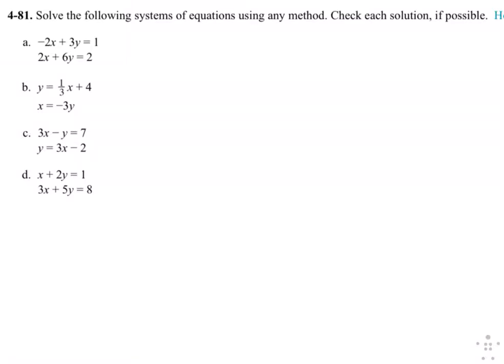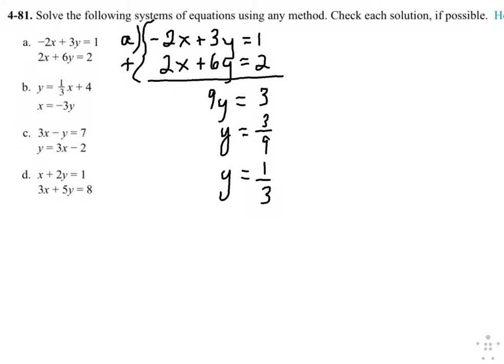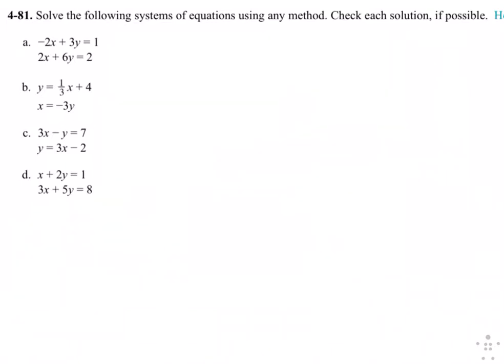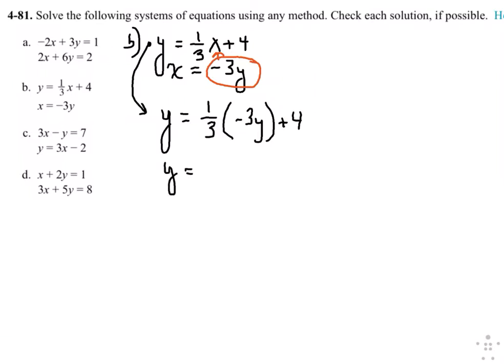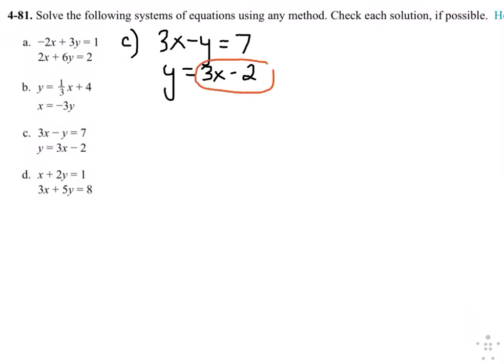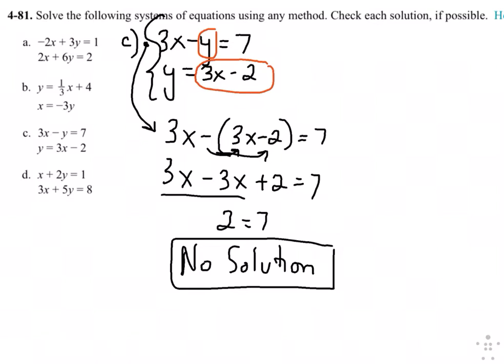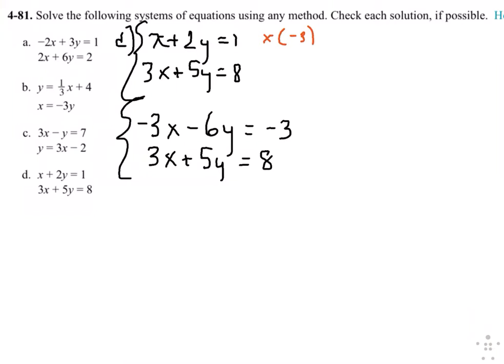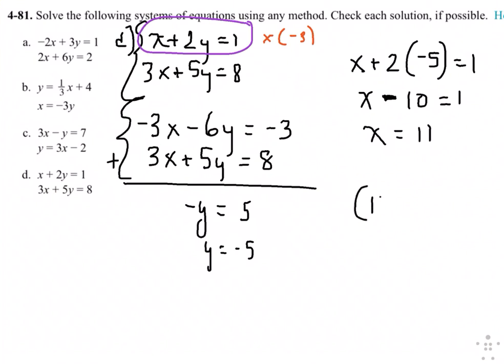CPM Algebra Chapter 4 Problem 81